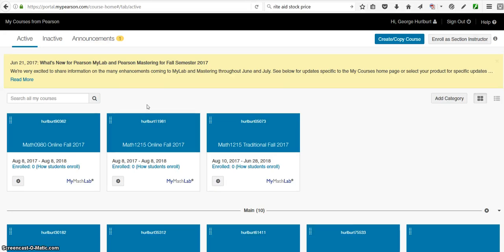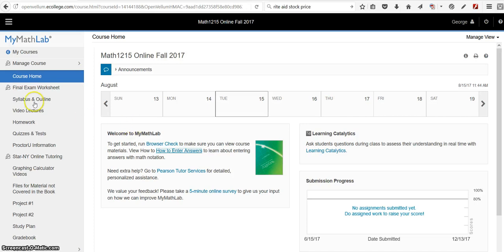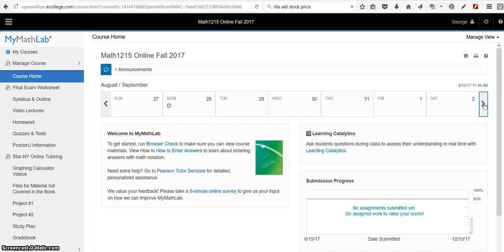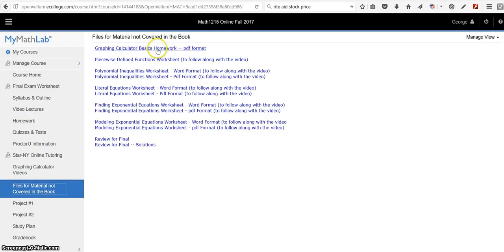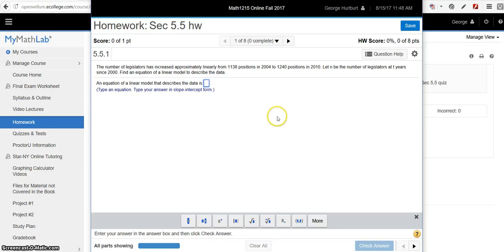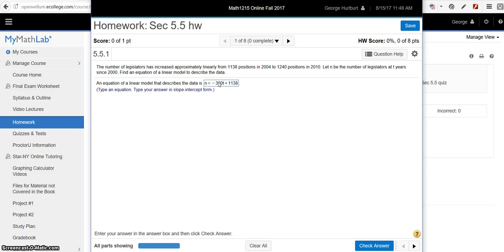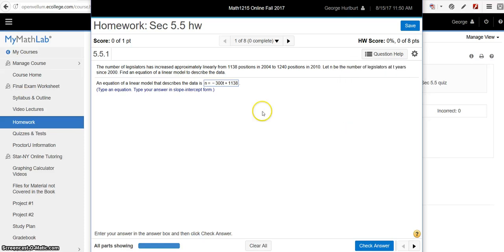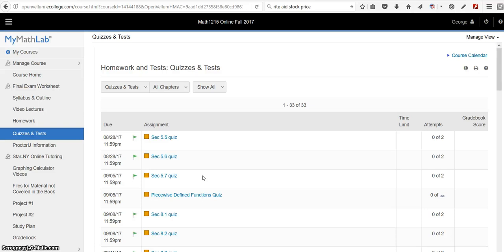intro to math1215